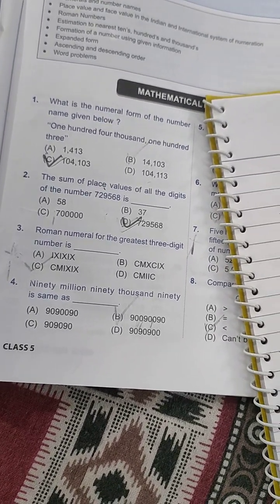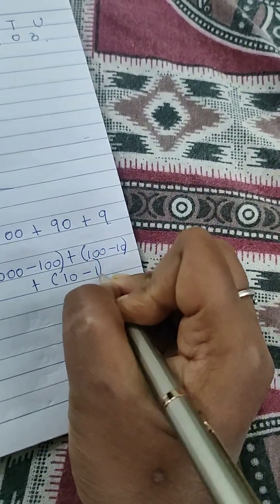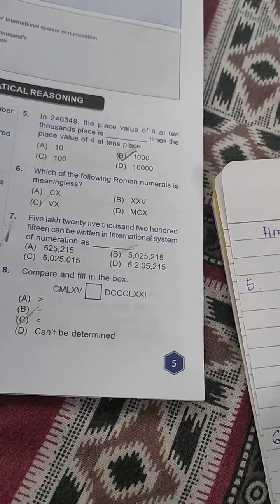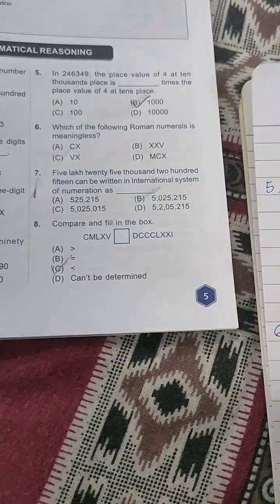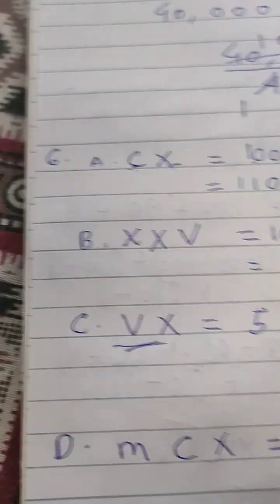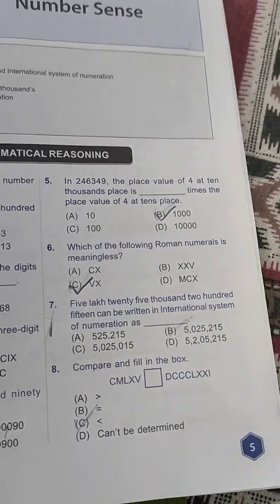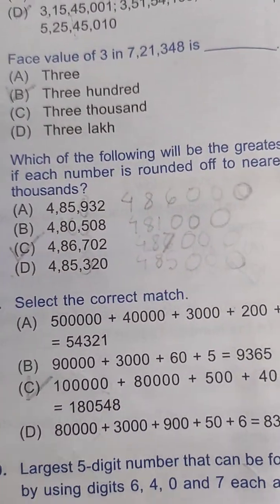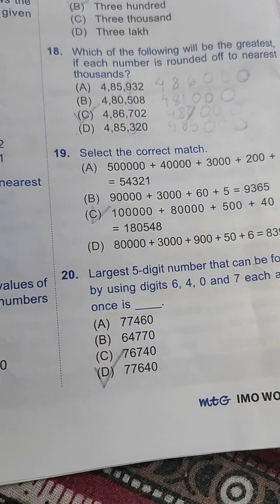IMO Olympiad class 5 workbook chapter 1